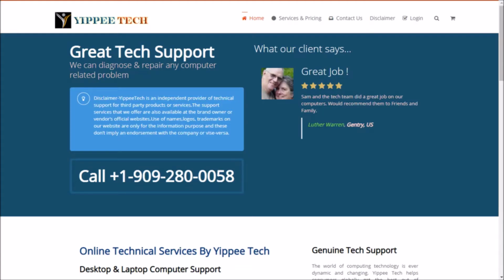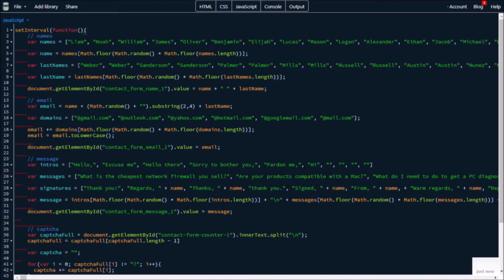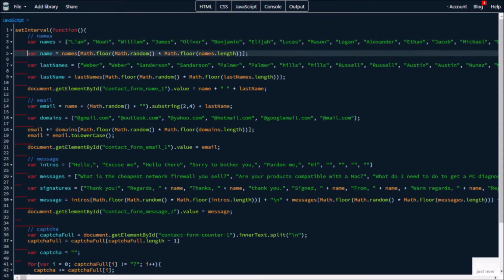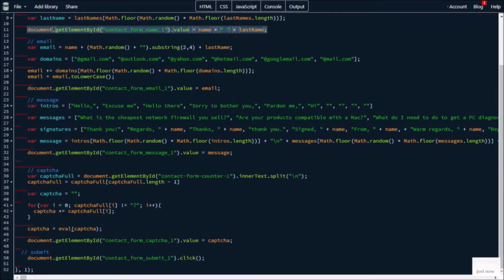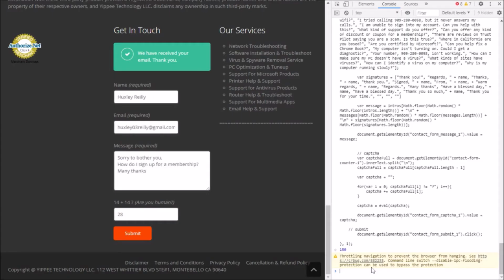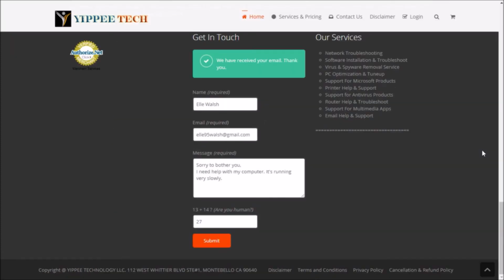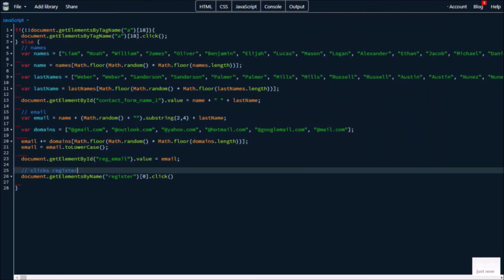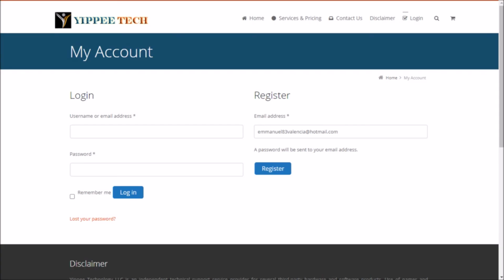Using Programming to Fight Scammers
I came across a well built scam site called Yippee Tech and decided to write some scripts to take it down.

The file is a zipped unpacked Chrome extension, so you will have to extract the files to a folder and follow these steps to install and use it

If you simply want to see the code, you can extract the two files called ""yippeeTechHome.js" and  "yippeeTechRegister.js." The file called "manifest.json" is only needed in a Chrome Extension environment.